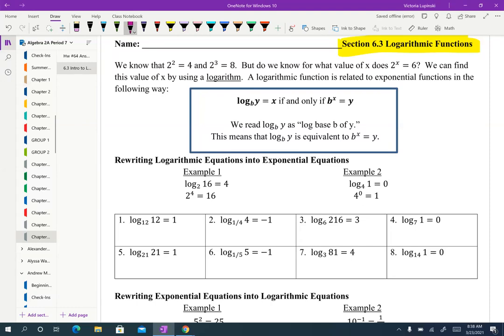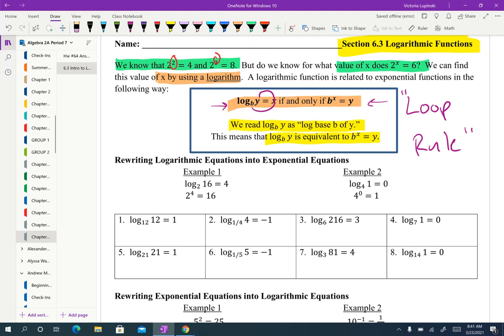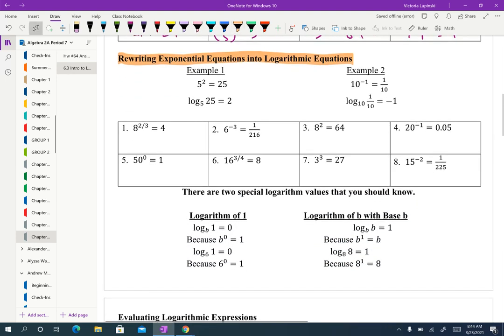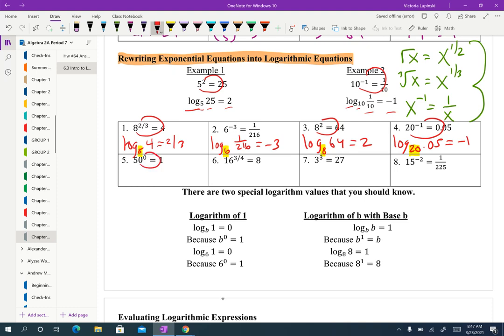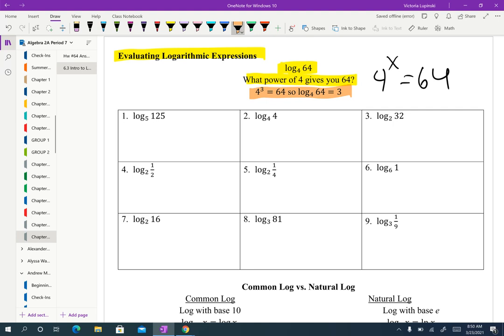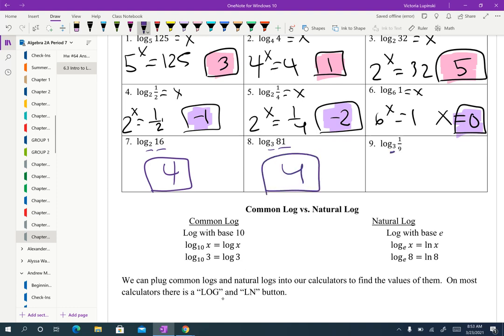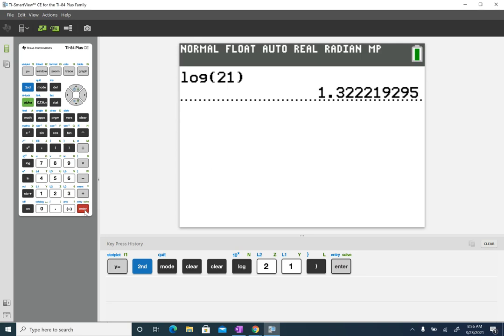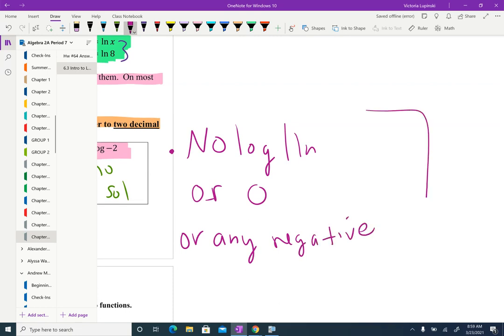6.3 Intro to Logarithms